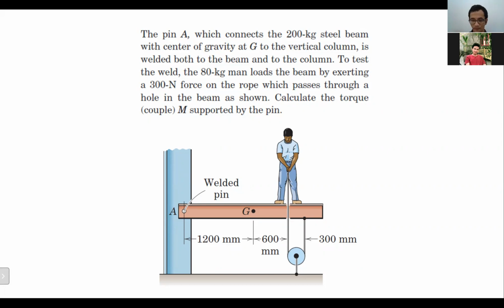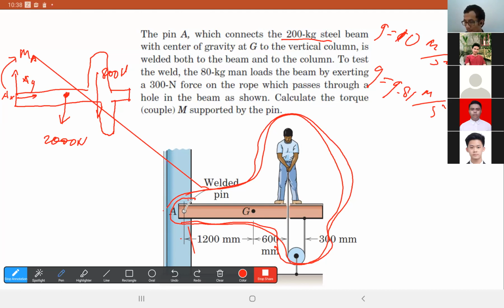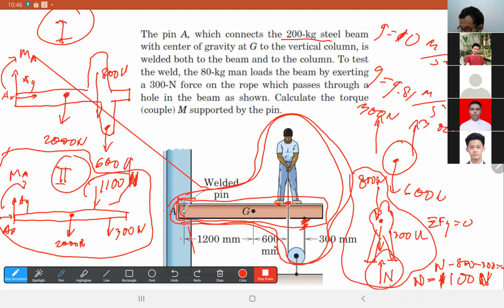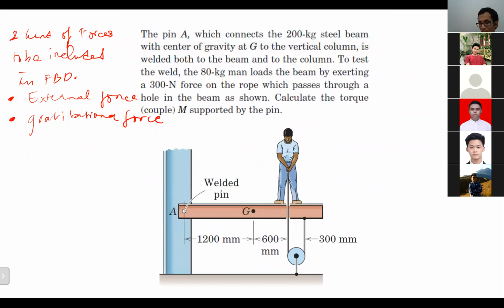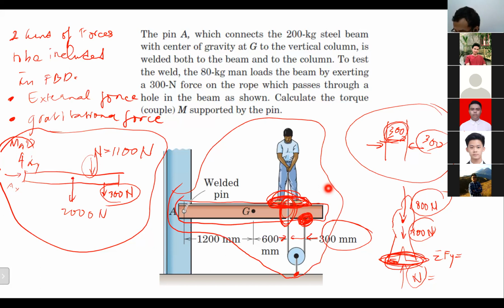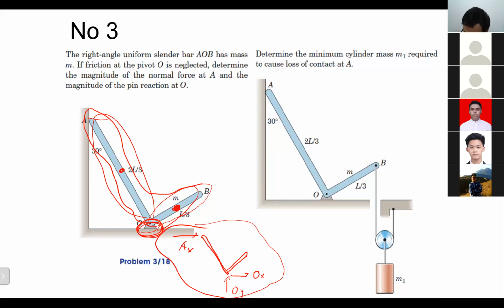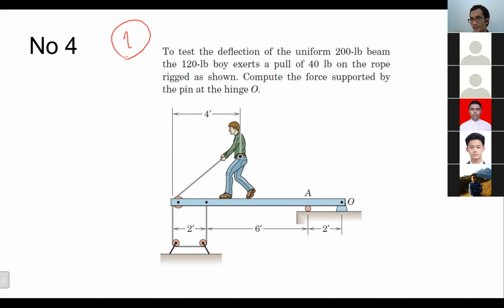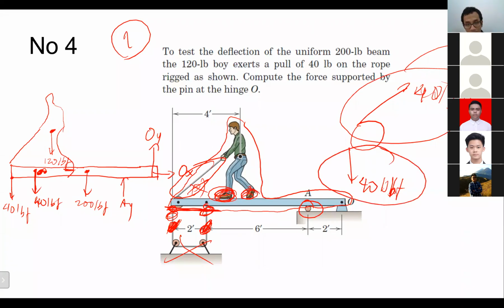MS1210_Statics_Equilibrium&FBD_3_2021